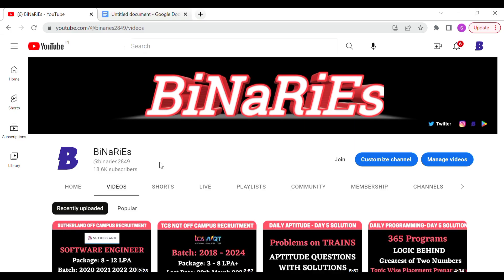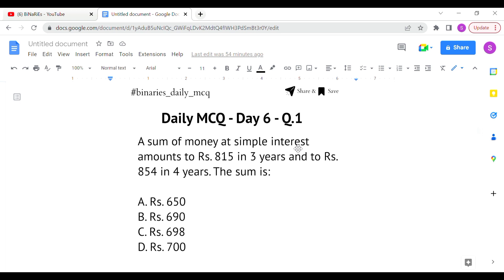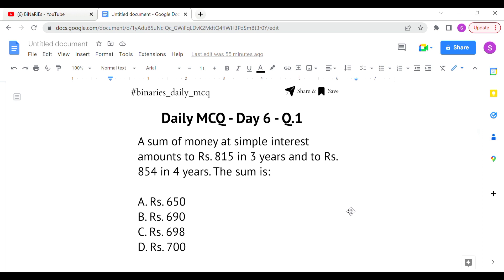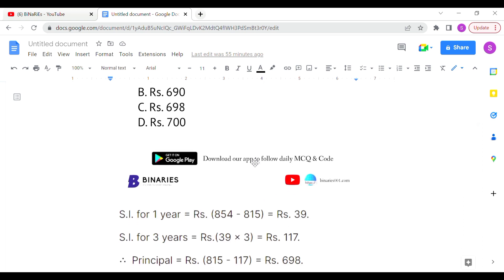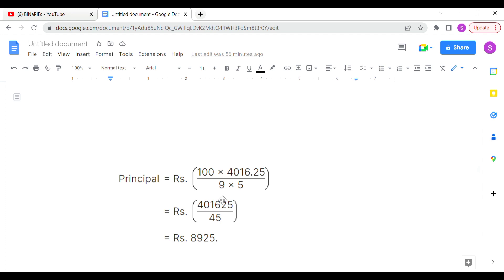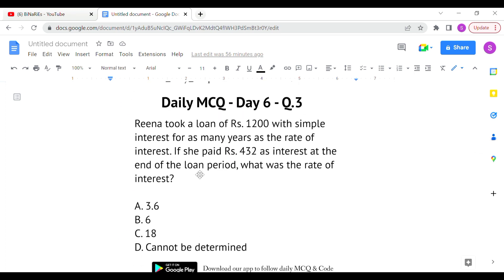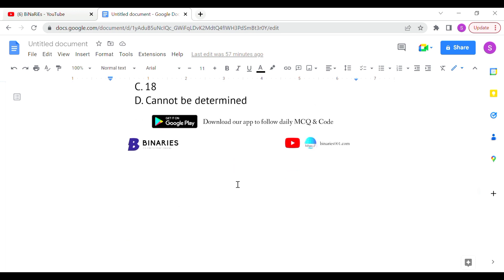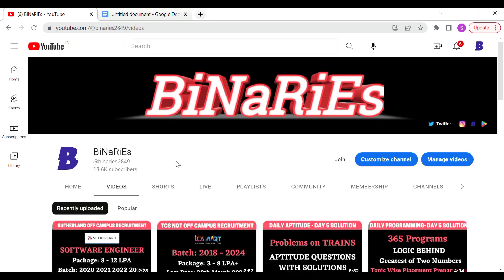Simple Interest Aptitude Questions | Daily Aptitude - Day 6 Solution | BiNaRiEs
In this video, I will be discussing with you about the Placement Aptitude Preparation Plan.